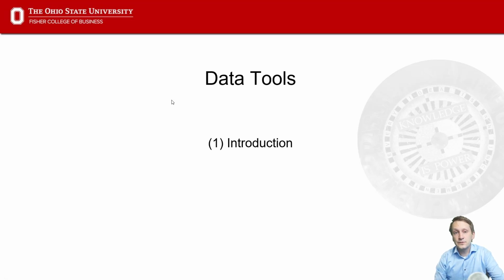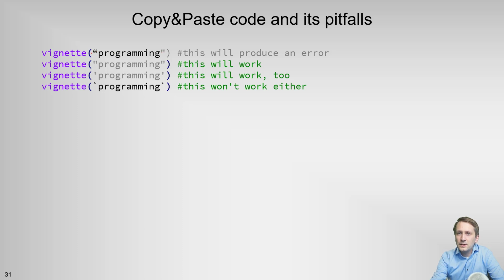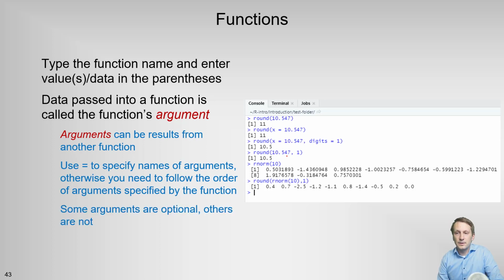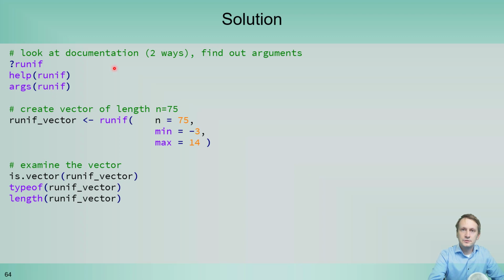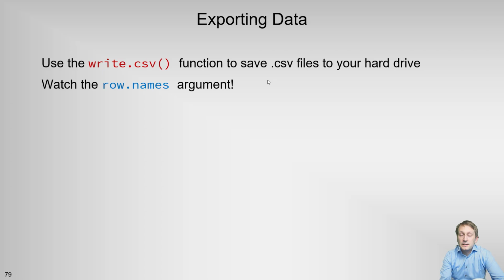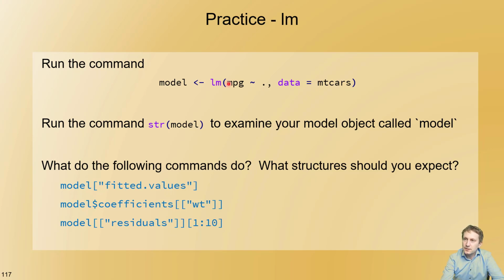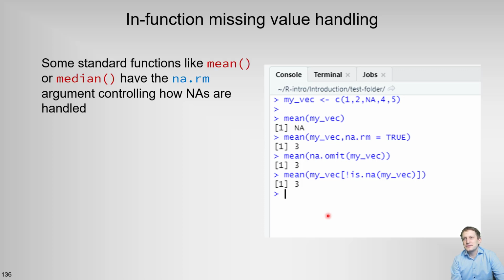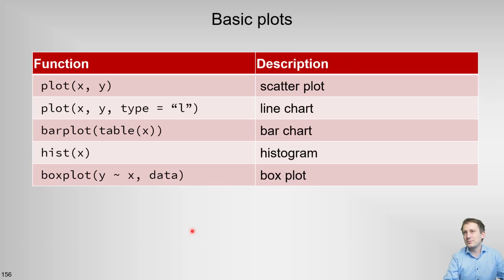Data Tools (R) [01] Introduction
Table of Contents:

00:00 - Introduction
01:59 - Goals
03:28 - Installation
09:55 - Tidyverse
14:41 - Getting started with RStudio
18:02 - Using Base R
49:18 - Objects
1:13:46 - Style
1:16:14 - Selecting Values
1:34:39 - Modifying Values
1:43:00 - Missing Values
1:56:17 - Data exploration